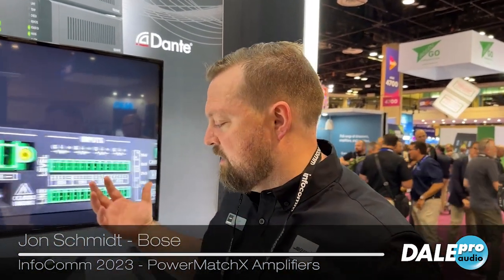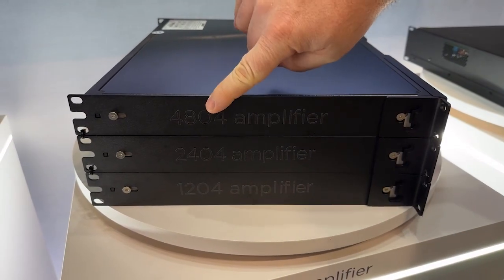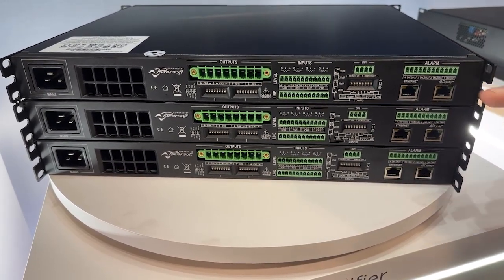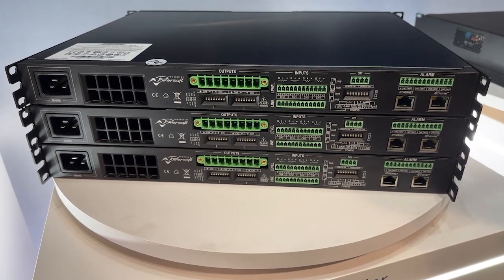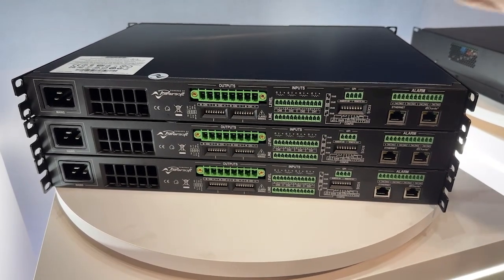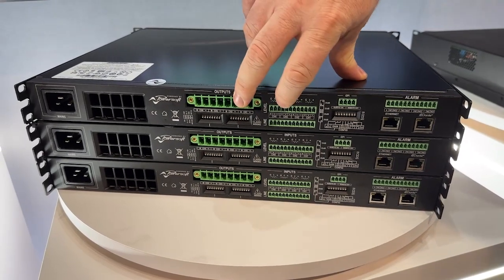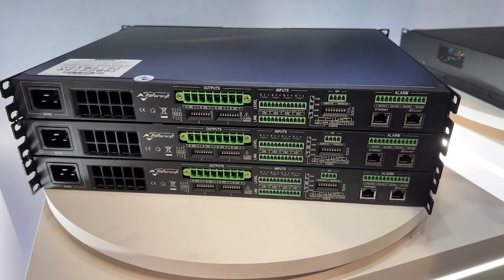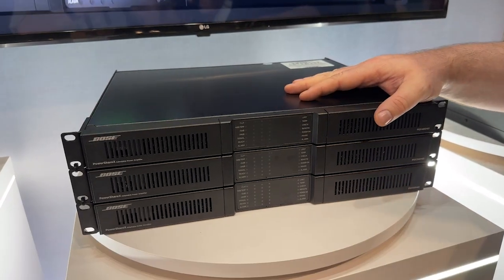Dale Pro Audio - Bose PowerShareX Amplifiers at InfoComm 23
Watch as Jon Schmidt from @BoseProfessional introduces us to the new PowerShareX amps, designed in collaboration with @powersoftaudio, at the 2023 InfoComm show.